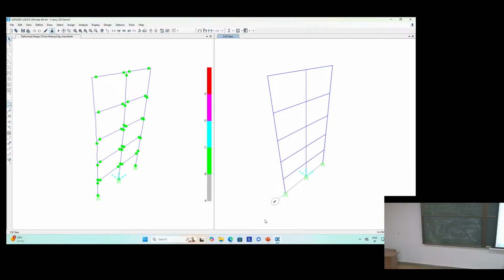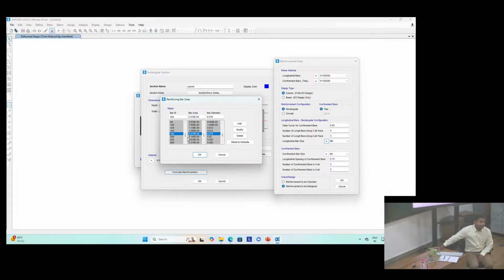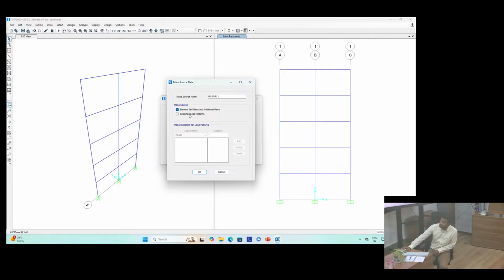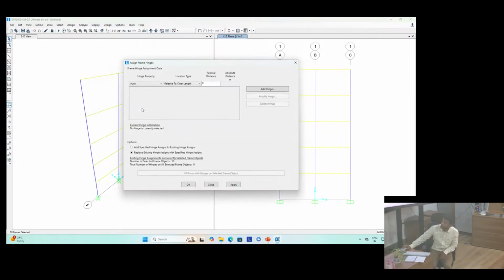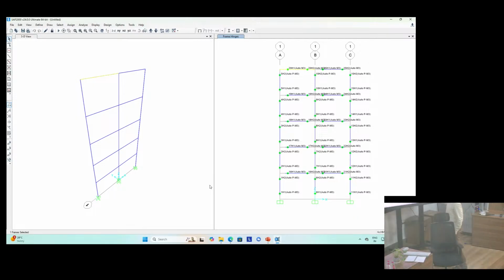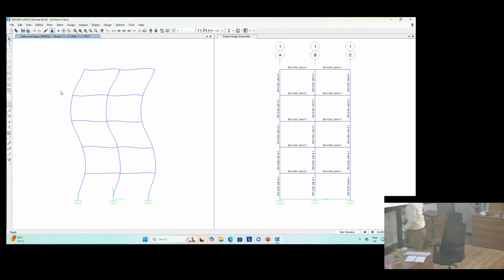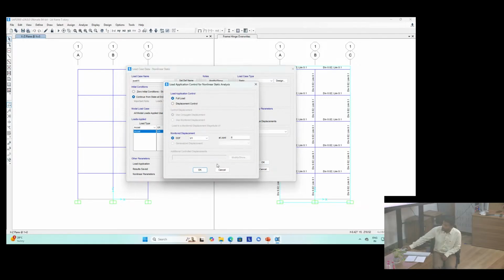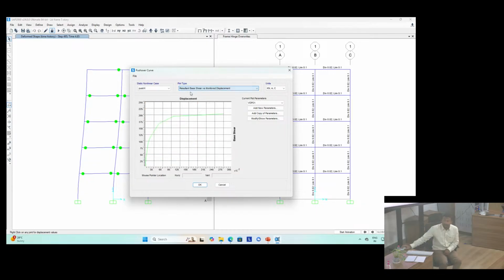MOHIT KUMAR SHARMA Live Stream